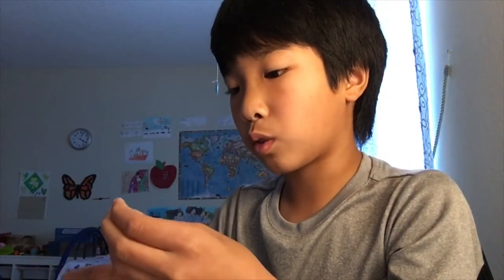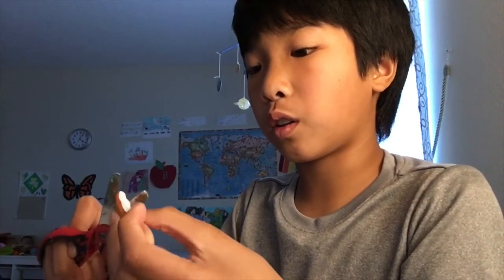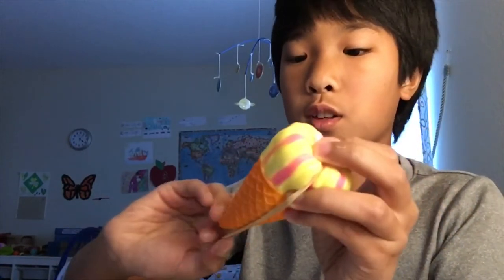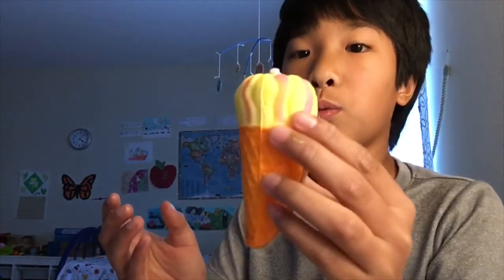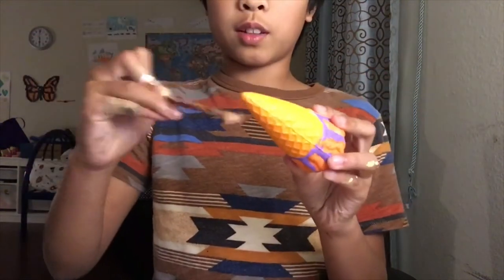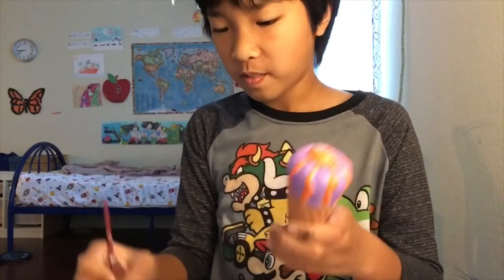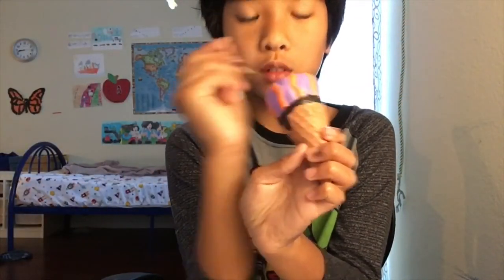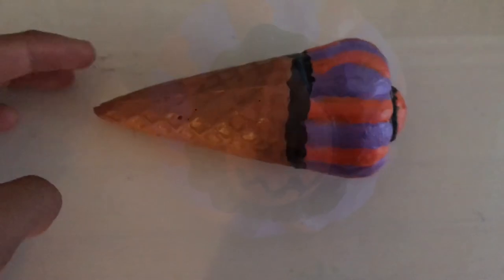Squishy Makeover: Pumpkin Flavored Ice Cream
This is my pumpkin flavored ice cream. I like the design of it, I like the pumpkin on the top. I was not too adventurous when it comes to the cone. I just stick to the classic color.